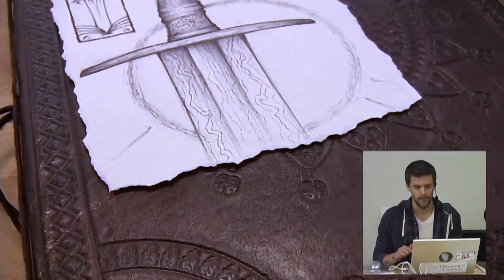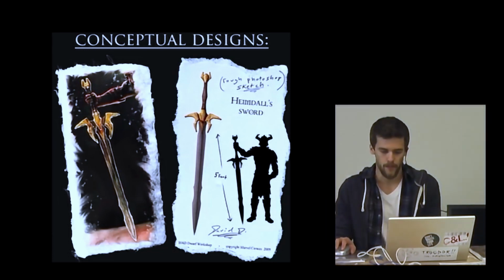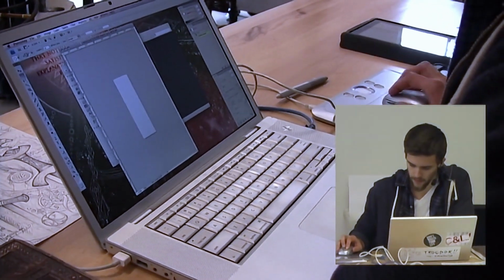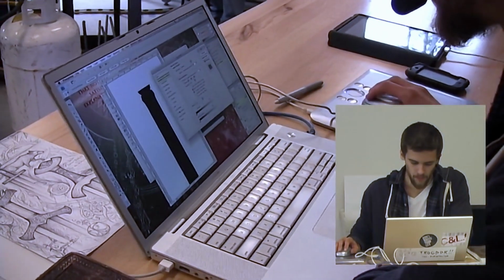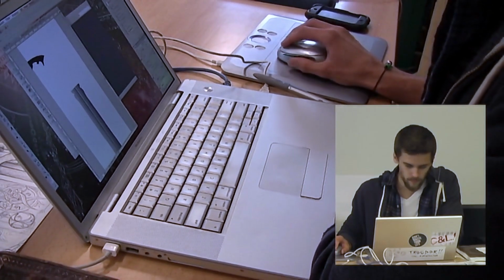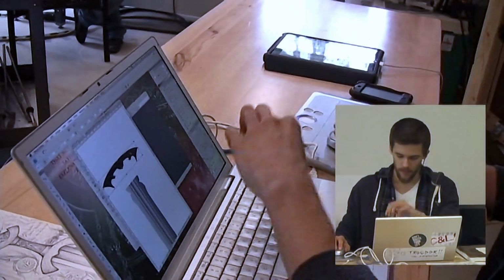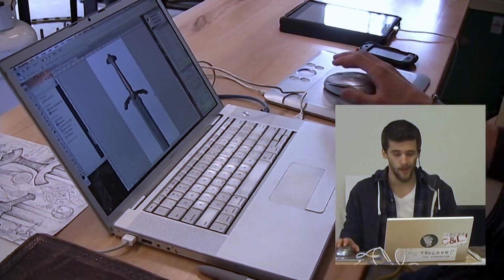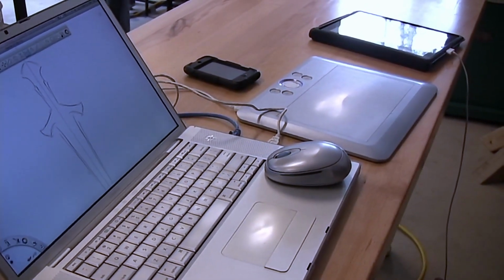Digital Sword Design - David Delagardelle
Arctic Fire 2012

Presentation by David Delagardelle covering digital sword design.

Arctic Fire 2012 Was a gathering of some of the world's most talented bladesmiths held in Anchorage, Alaska during the summer of 2012.

The event was streamed live on the internet and features fascinating lectures and demonstrations illustrating the depth, complexity, and scholarship of the bladesmith's craft.

A Fiery Beard Productions,  this video has been remastered by Wild Dog Creative for the 10 Year Anniversary of this extraordinary gathering.